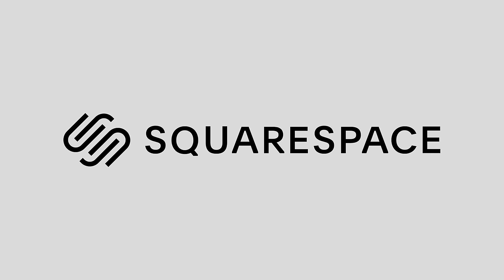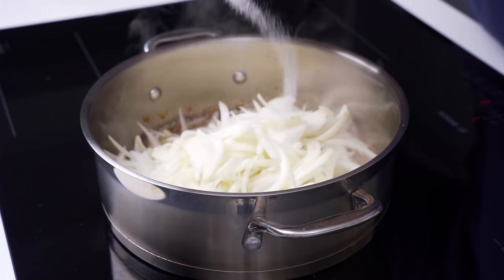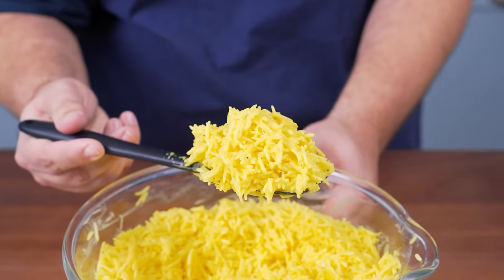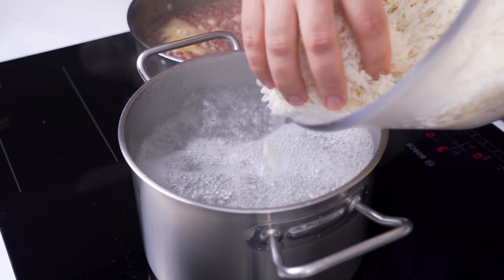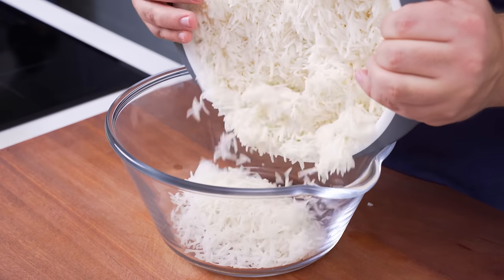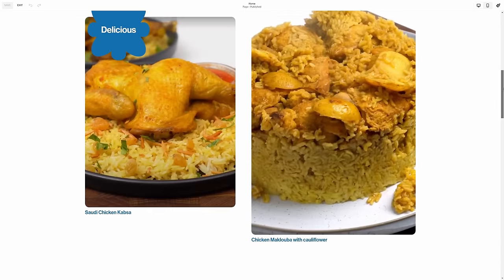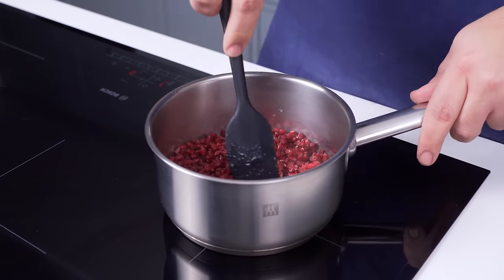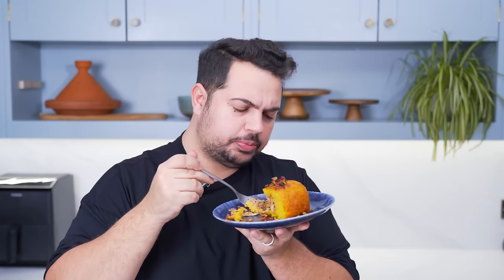Iranian Tahchin Is The FANCIEST Rice Ever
Tahchin Morgh has got to be one of the fanciest rice dishes of all time. This Persian rice dish is made by layering saffron rice and tangy barberry chicken together, then the tahchin is baked until the rice goes crispy. The tangy barberry gravy combined with the crispy layers of rice make it so pleasurable to eat and packed full of flavour.
MiddleEats are partnering with CookForPalestine to raise awareness and funds using the universal language of food - a language loved and understood by all. As part of the campaign, the global community is invited to take part in CookForPalestine by cooking, baking and sharing Palestinian-inspired dishes whilst raising funds for our friends at Choose Love's relief efforts in Gaza.

Choose Love is working with a number of local partners, and allocating funds based on the most immediate needs. They are currently working with Palestine Children’s Relief Fund, Medial Aid for Palestinians and Anera in Gaza to ensure the rapidly evolving needs on the ground are met in the most effective way.

Choose Love, Inc. is a 501(c)(3) charitable non-profit organization.

There is no place for hate in this community. Anyone commenting anti-palestinian, antisemetic or anti-arab hate will be banned
Stock:
1.2 kg chicken thighs/legs
2 medium onions
1.5 tsp salt
1 cinnamon stick
1 tbsp oil (stock)
1 tsp black pepper
1 tsp ground cardamom
150g barberries

Rice:
600g rice (3 cups)
250g thick greek yogurt
30g neutral oil
1 whole egg
2 egg yolks
0.5g Saffron
100ml hot water
1 tsp salt
1/2 tsp black pepper

Topping:
50-75g barberries
2 tsp sugar
15g butter

To make the chicken stock:
1. Thinly slice the onions and set aside.
2. Heat 1 tbsp of neutral oil in your stock pot and sear the chicken pieces until skin is golden brown. Remove the seared chicken and set aside.
3. In the same pot, add 1.5 tsp salt and the sliced onions then fry until translucent.
4. Add the chicken and cinnamon stick to the pot. Cover with water and bring to a boil. Use a mesh strainer to skim off the gunk. When all impurities are removed lower the heat to medium low, cover pot and let the stock simmer for 30-45 minutes depending on the size of chicken pieces.
5. Remove the chicken once cooked and set aside.
6. To the onions and stock add the black pepper, cardamom and barberries and simmer on medium to high heat until the stock is reduced to a thick-ish onion sauce (about 20 minutes).

To cook the rice:
1. Wash and pre-soak your rice. Ideally before starting the stock.
2. Crush the saffron, and pour in the hot water. Let this infuse for around 15 minutes.
2. In a large bowl, add all the ingredients (except for the rice) and whisk until well combined.
3. Drain the rice and add it to the yellow mixture. Mix until all grains of rice are coated in yellow goodness.

To make the barberry topping:
1. In a small saucepan, add the sugar and butter and melt on medium heat. Add the barberries and cook until the berries are inflated.

How to assemble and cook the tahchin:
1. Shred the chicken into thick strips. Into a medium bowl, add the chicken and 1/2 to 2/3 of the onion sauce (reduced stock). Mix until all the chicken is coated in the sauce.
2. Coat a 25cm non-stick oven proof pan in about 40g of neutral oil, sides included. To the pan, add 2/3 of the rice mixture covering the base and the wall. Add the chicken mix then cover with the remaining rice mix.
3. Distribute the cubes of butter equally over the rice.
4. Cover the rice with a lid or foil and bake in a preheated oven at 180C for 45 minutes. Uncover the rice then bake for another 30 minutes.
5. Let the tahchin rest for 10 minutes then flip onto a large platter.
6. Top the tahchin with the barberry topping and slivered pistachios.